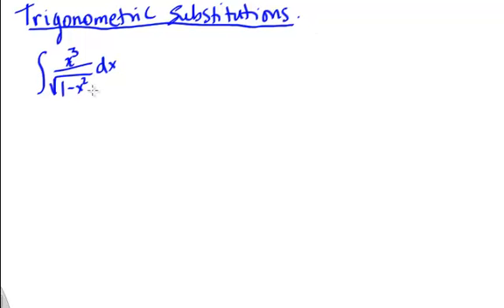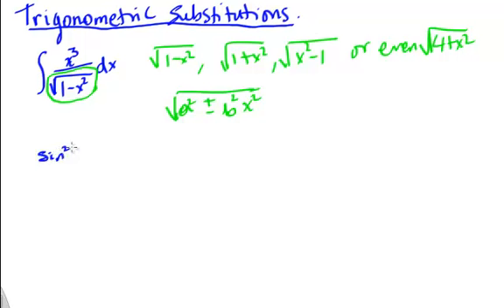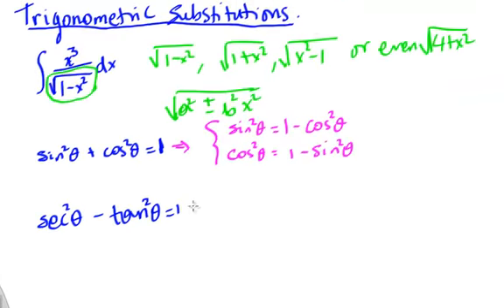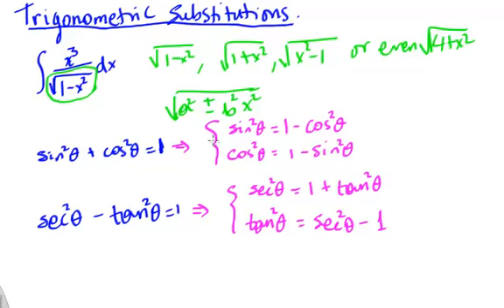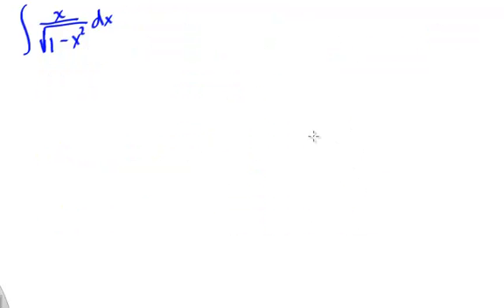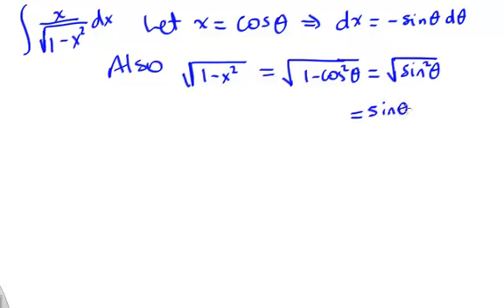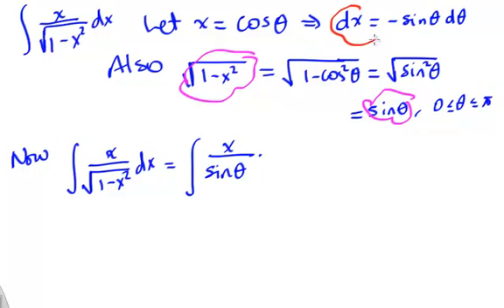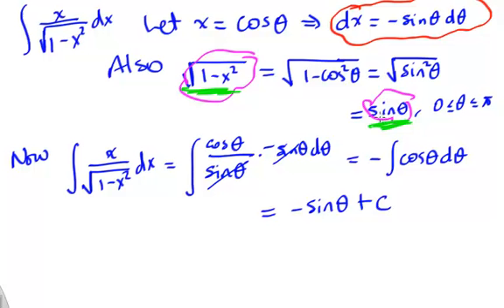Trigonometric Substitutions1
In this video we trigonometric substitution technique of integration is introduced and one example is done.